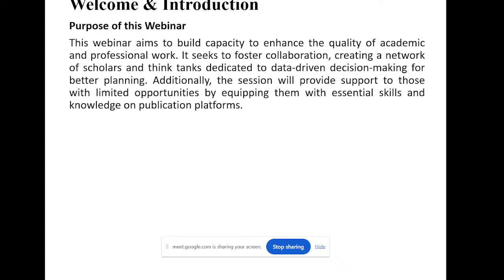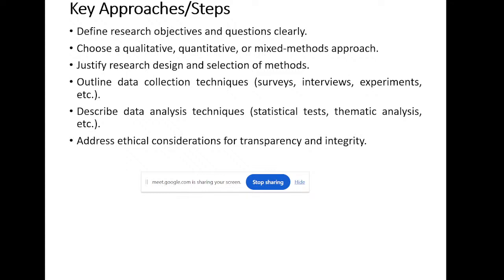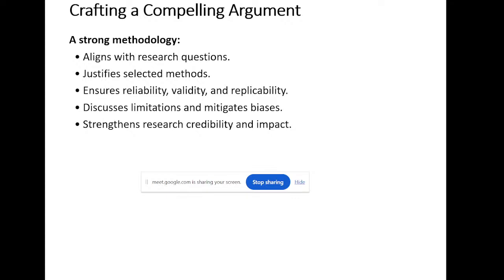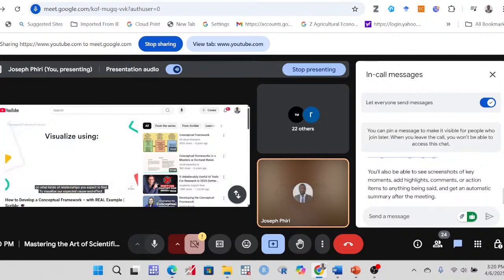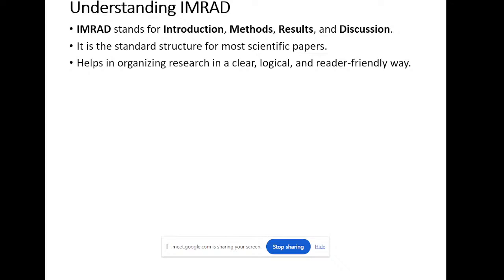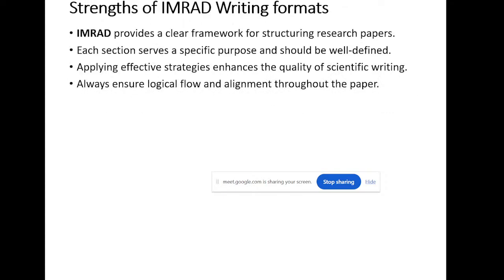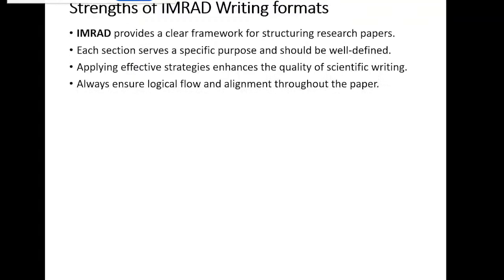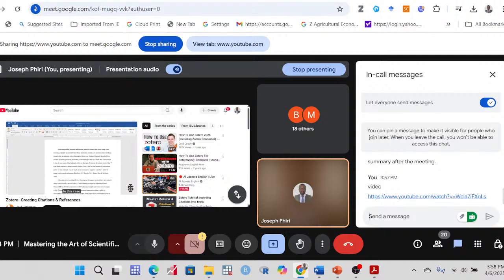Mastering the Art of Scientific (Academic) Writing II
🔬 Struggling with Scientific Writing? We’ve Got You Covered!

Are you finding it difficult to structure your research paper, write compelling abstracts, or understand the peer review process? This expert-led Scientific Writing Training Webinar is here to help you master the essential skills needed to write, analyze, and publish high-quality research.

📌 What You’ll Learn:
✅ How to effectively structure your paper using the IMRAD format
✅ Tips for crafting impactful titles and abstracts
✅ Strategies for literature reviews and managing citations
✅ Clarity in writing introductions, methods, results, and discussions
✅ How to avoid plagiarism and follow ethical writing standards
✅ Step-by-step guidance on the peer review and publication process

Researchers, postgraduate students, early-career academics, and professionals looking to enhance their scientific writing skills and publish with confidence.

📅 Don’t miss this opportunity to level up your research writing—hit the play button and start your journey toward publication success!